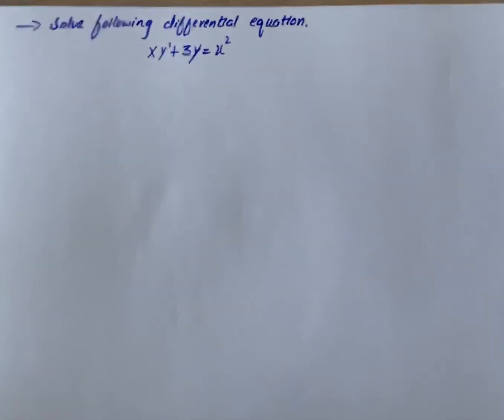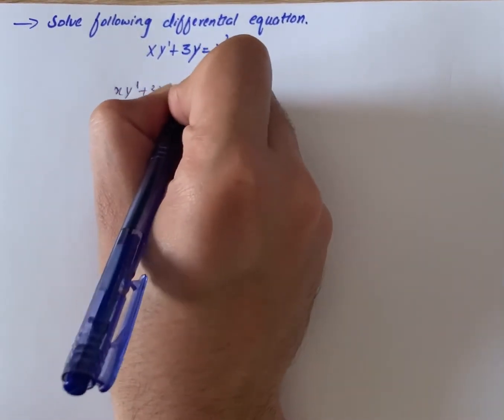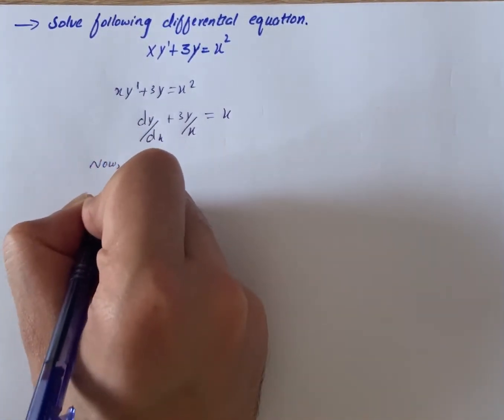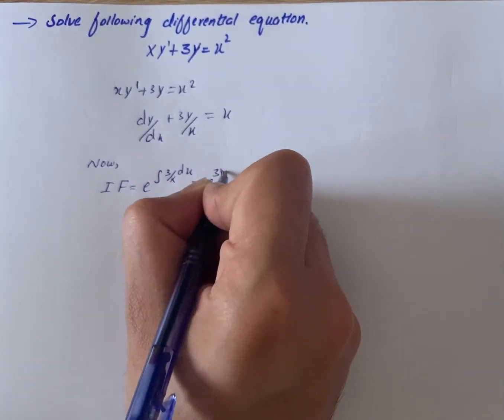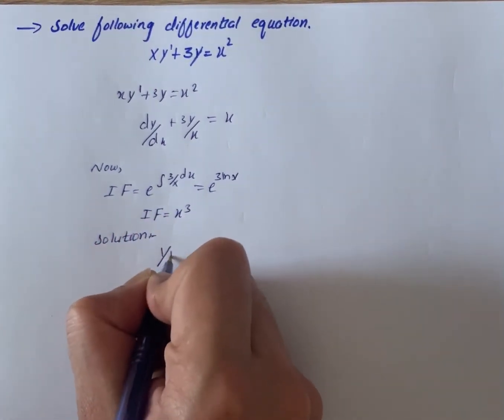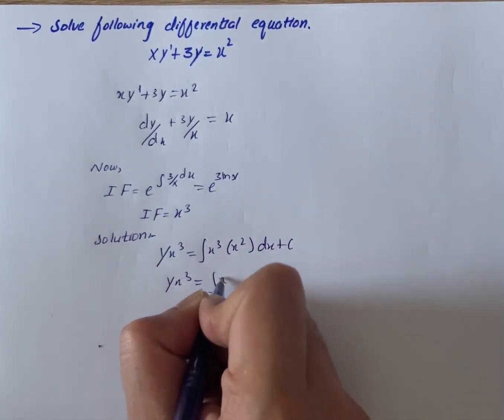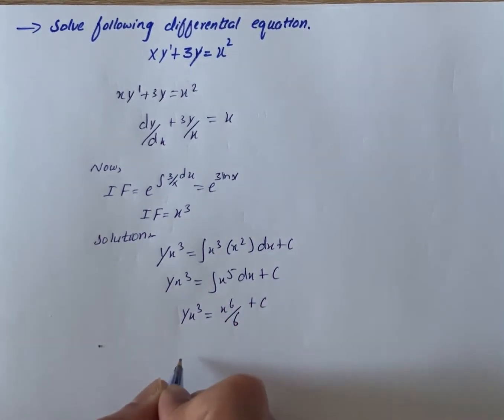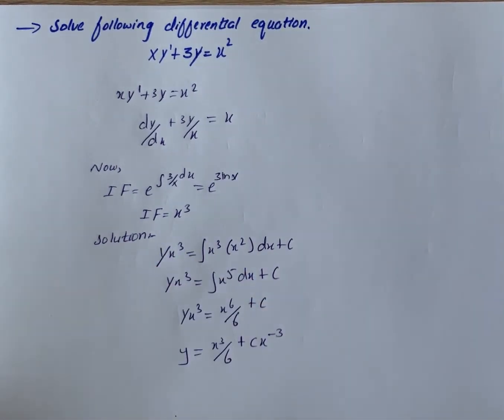Solve the following first order linear differential equations.xy'+3y=x^2 | Plainmath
Solution to Differential equations question: Solve the following first order linear differential equations.
xy'+3y=x^2